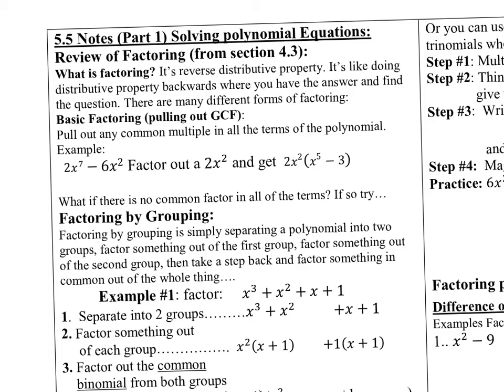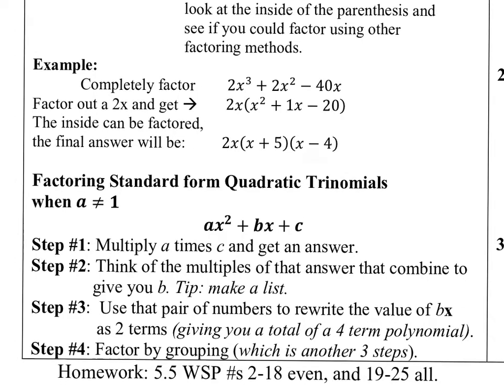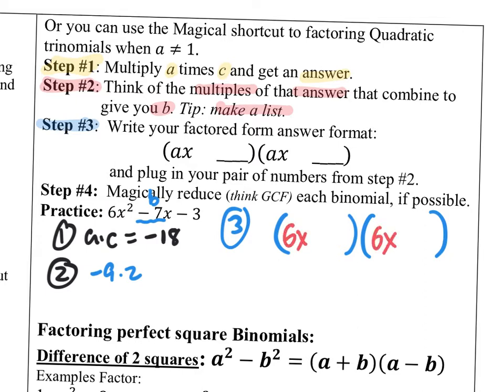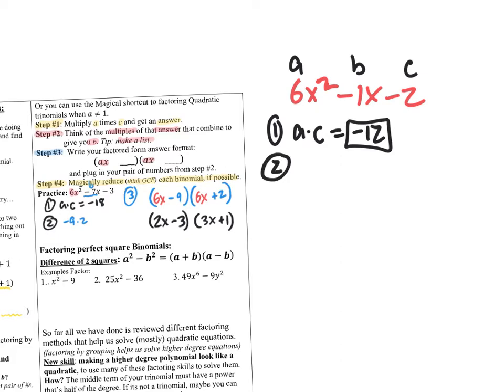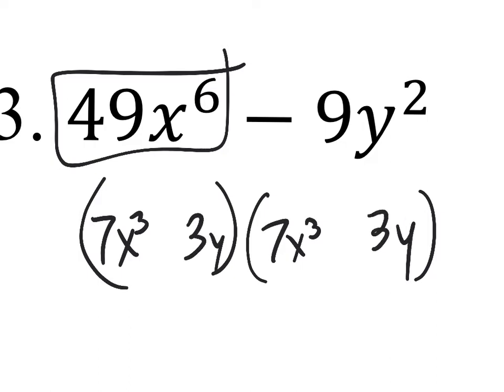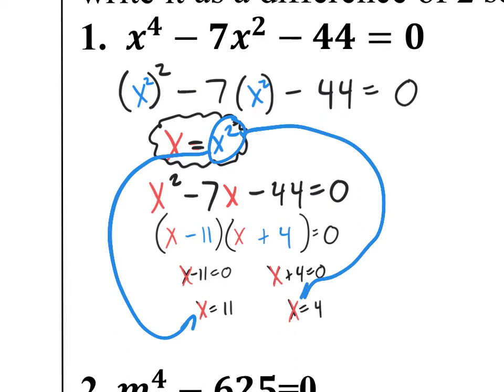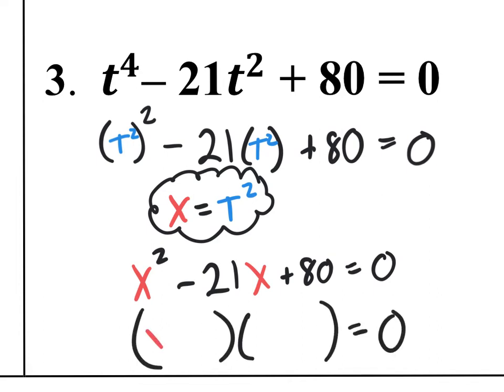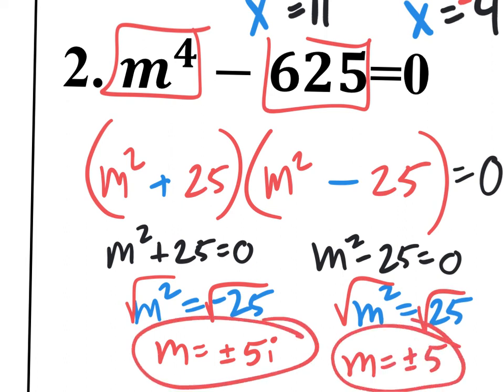A2 5.5 factoring methods review to solve polynomial equations